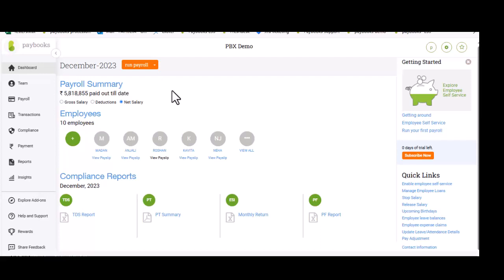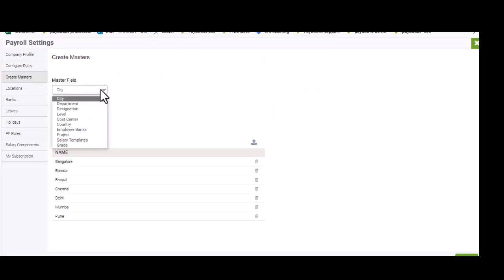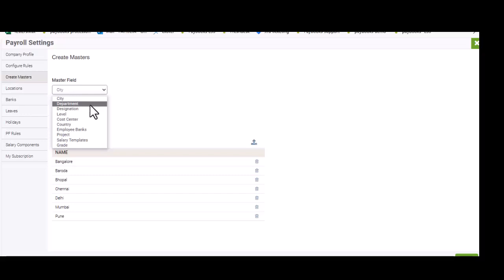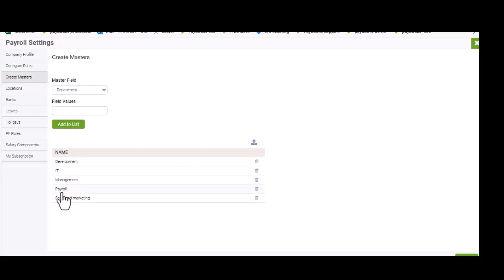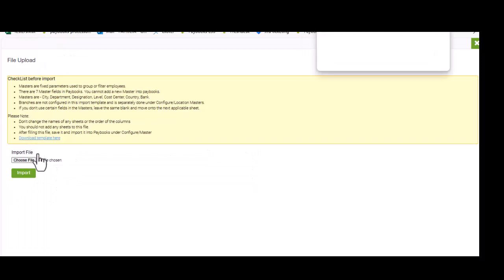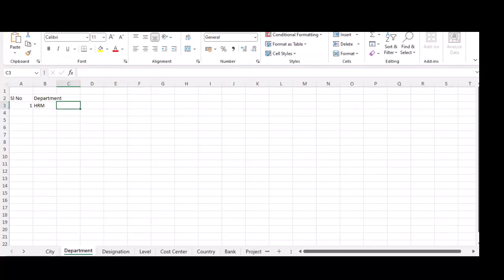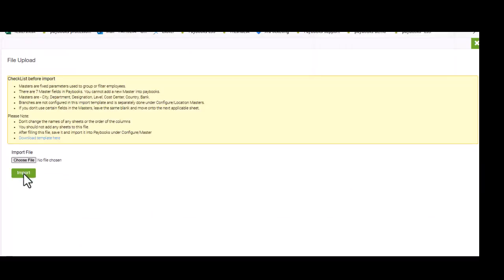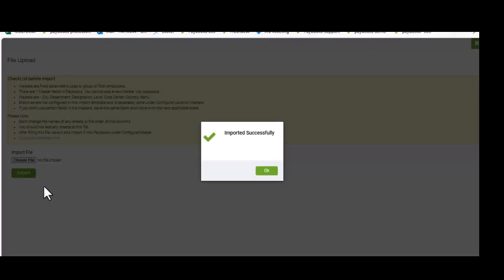Mastering Payroll: Step-by-Step Guide on Creating a Master | Paybooks Tutorial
Unlock the power of payroll management with Paybooks! Learn how to effortlessly create a master in our latest tutorial. Master the art of managing employee data efficiently and accurately to streamline your payroll process.